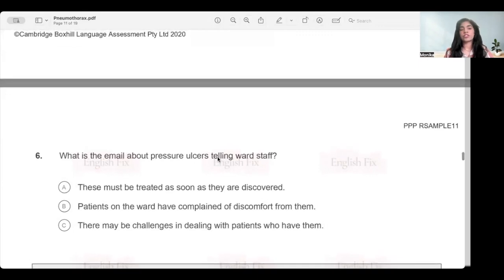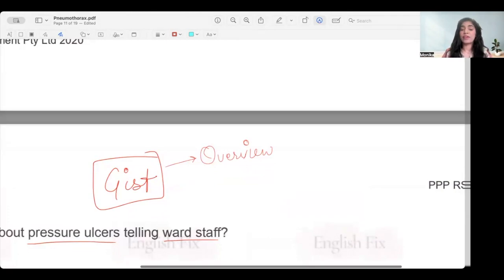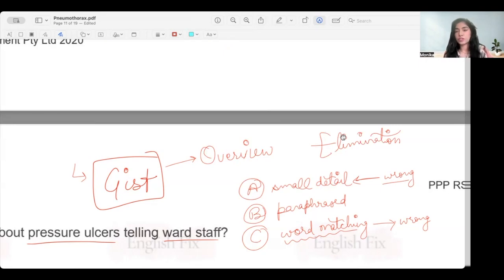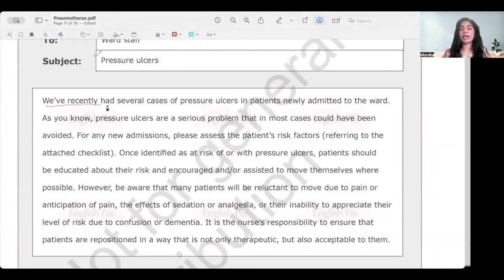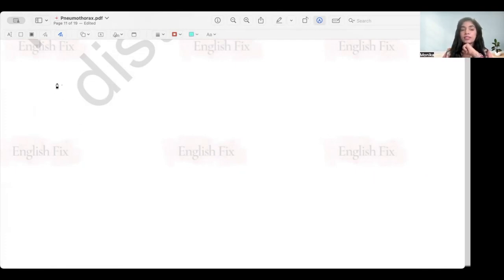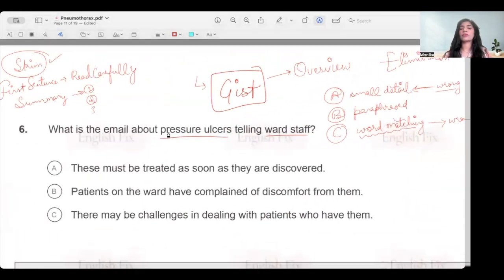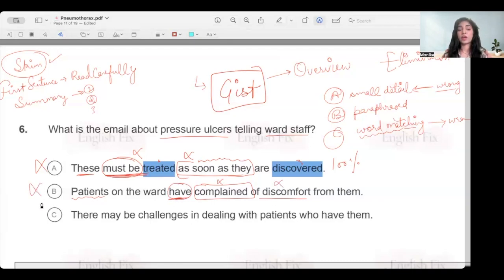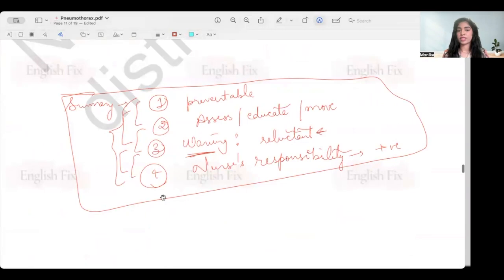OET Reading Part B- Guided Practice! Part 3 (GIST Q)